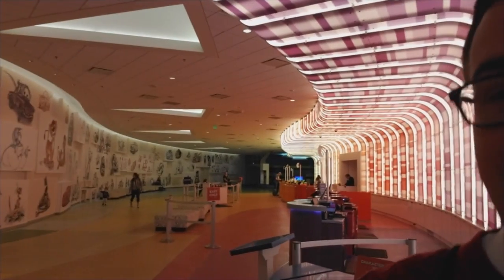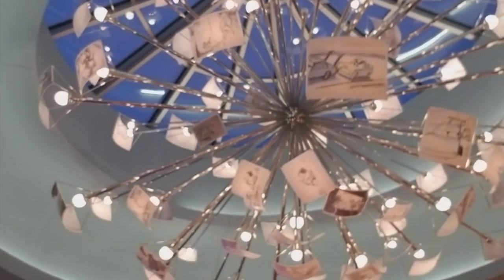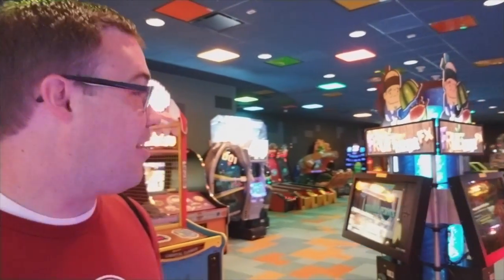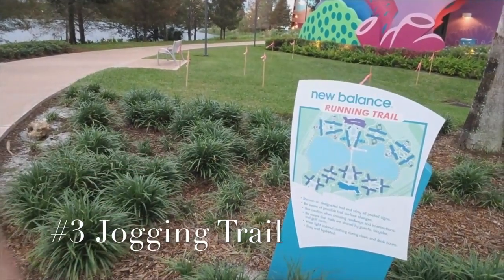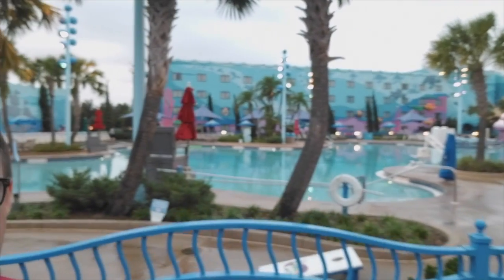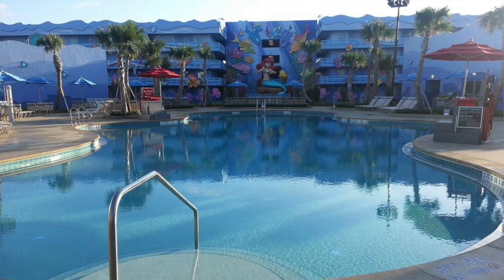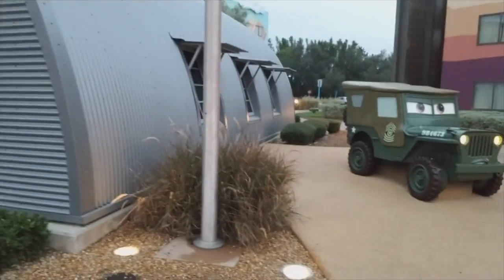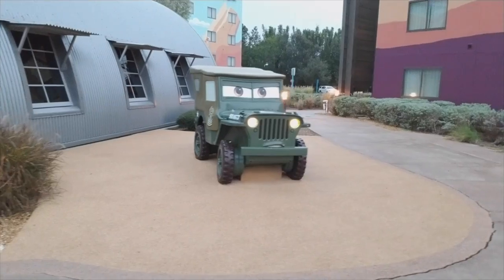Top 5 Things I Like about Disney's Art of Animation Resort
Brian's back with another Top 5 list, this time at the lovely Art of Animation resort. If you want to see what his Little Mermaid room looked like check out that video

For tips on how to beat the crowds and amazing tools to customize your trip visit TouringPlans